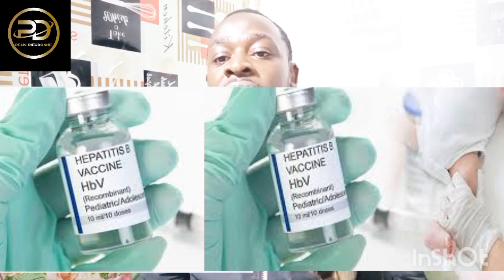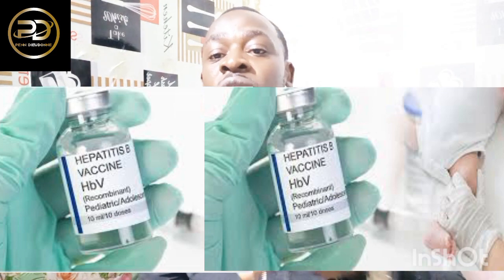Hepatitis B.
Hepatitis